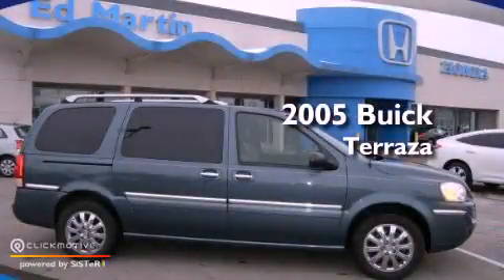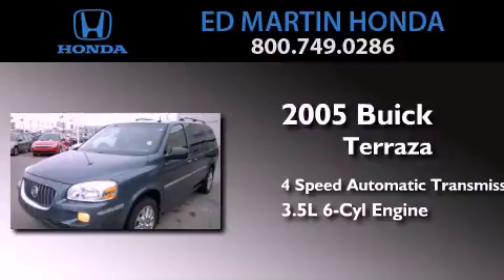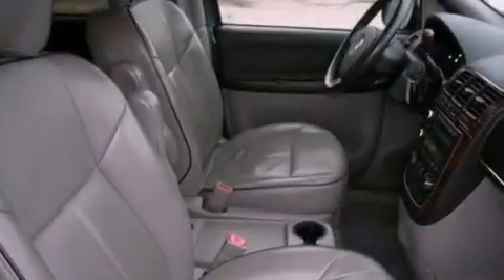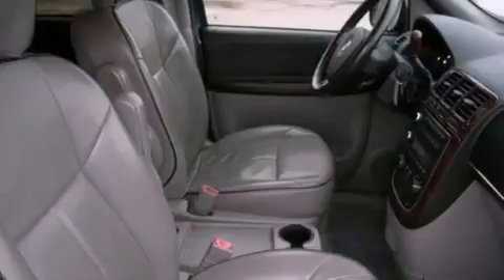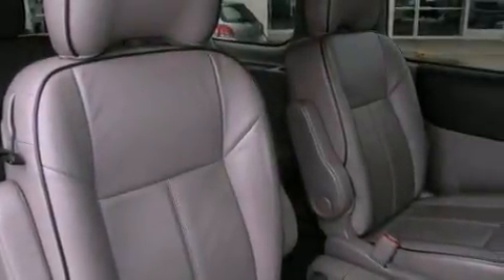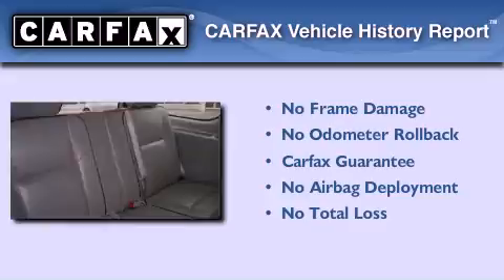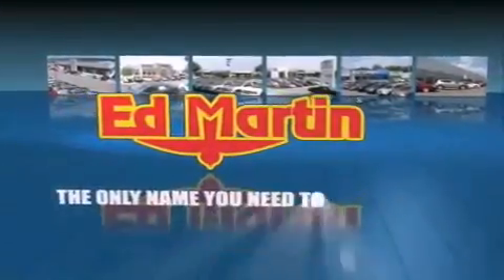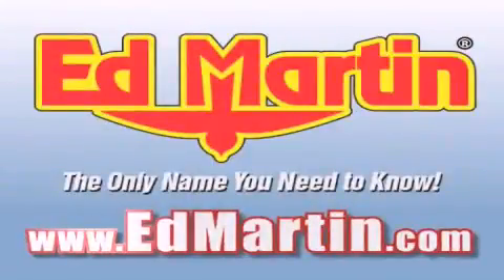2005 Buick Terraza Indianapolis IN 46219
Year : 2005
 Make : Buick
 Model : Terraza
 Engine : Gas V6 3.5L/200
 Trans . : Automatic
 Exterior : Slatestone Metallic
 Miles : 158,730
 Interior : Gray
 Stock : 2OD4222A